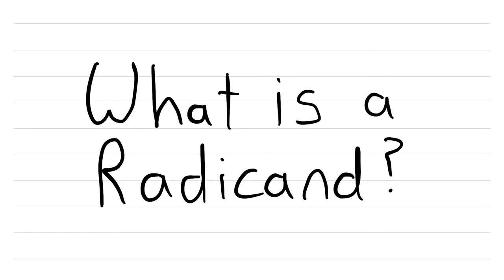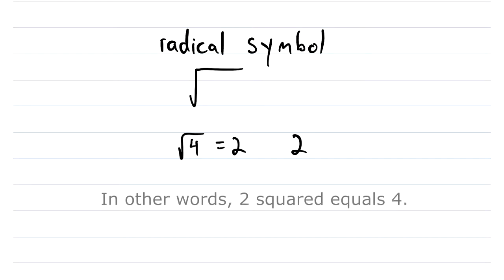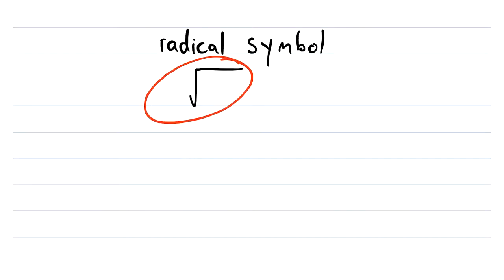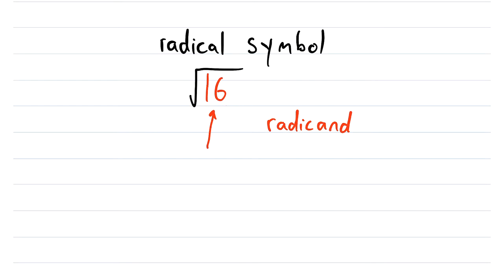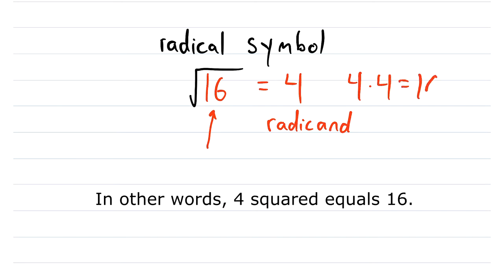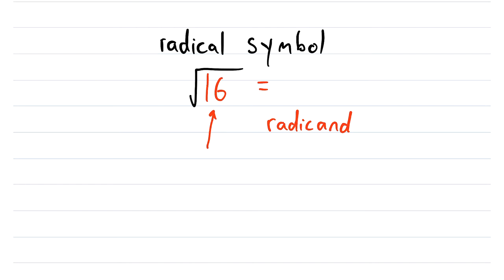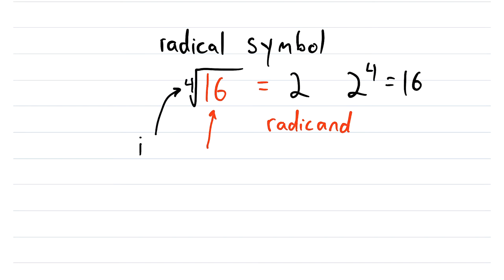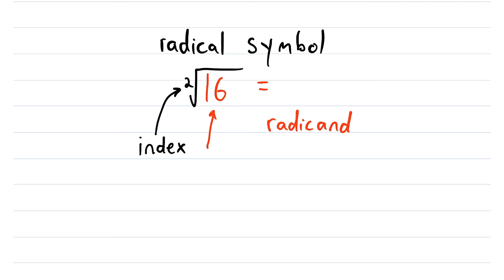What is a Radicand?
What is a radicand? You are probably familiar with the radical symbol, which is most often used to denote the principal square root of a number (the positive square root). A number under a radical symbol is called the radicand. In the video we also go over what an "index" is. The index of a radical is assumed to be 2 unless a different index is written next to the radical.